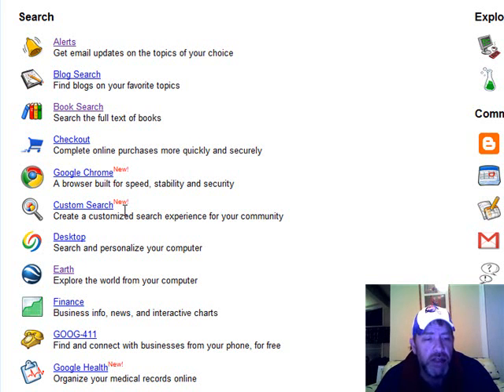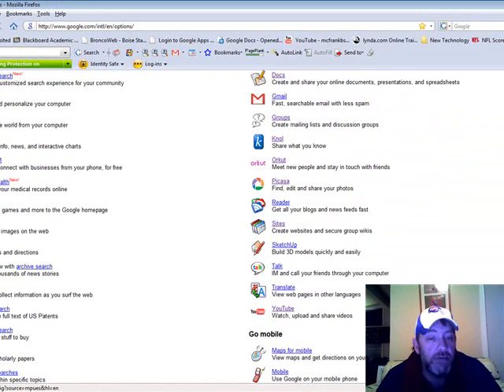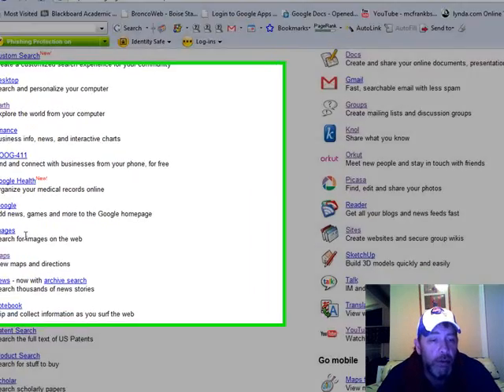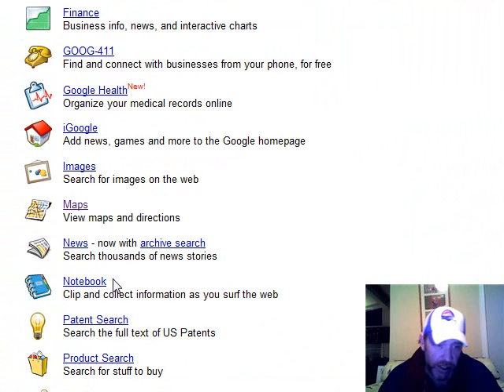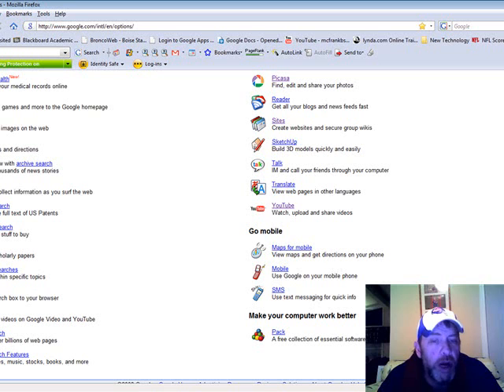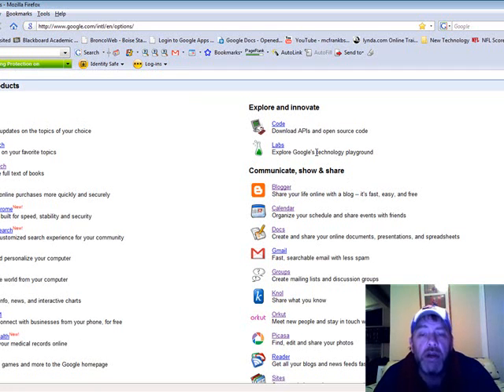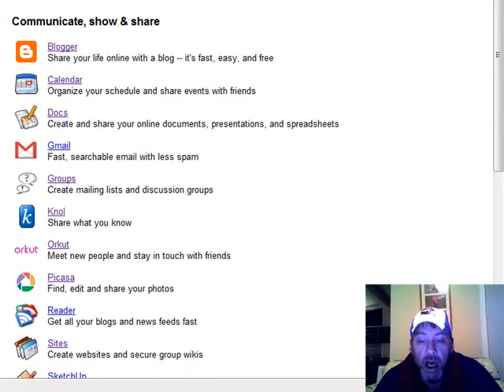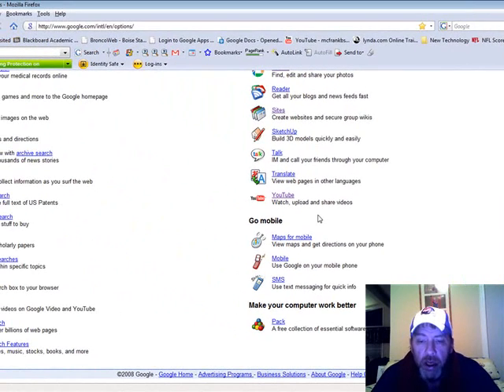Google's Application Suite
In this video, I go through all the Google Applications and briefly discuss the ones not included in my Google application's project for my YouTube for Educators class. I had to make some tough decisions as to what applications to exclude from my featured Google applications, so I thought a video discussing all of them would at least help people become a little familiar with the rest. That is, for those of you who have not worked much with Google's software other than its search engine or maybe one or two other Google applications or gadgets.